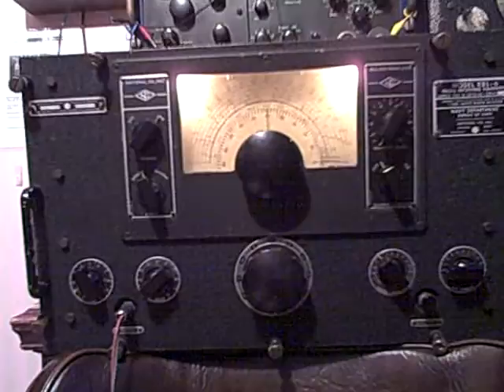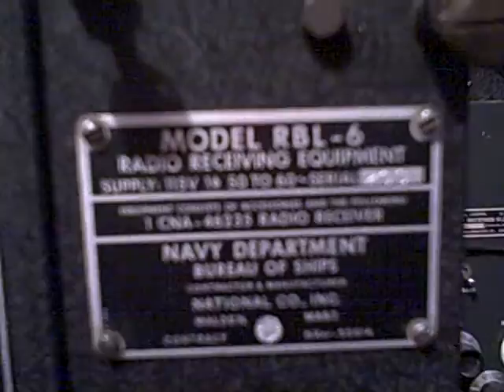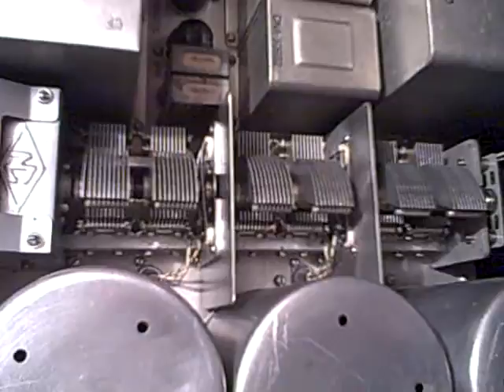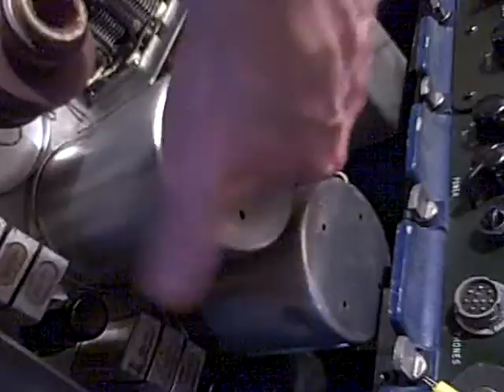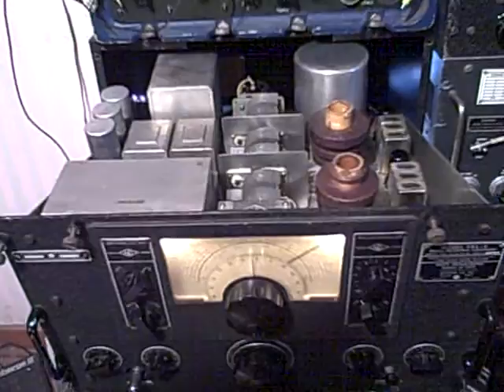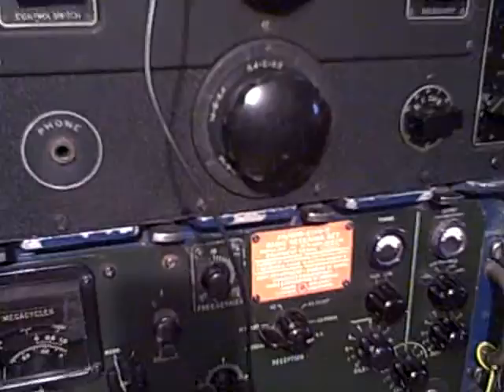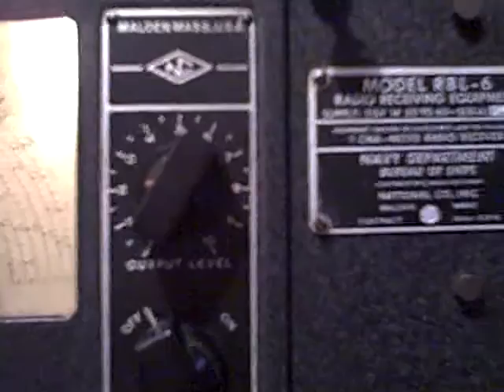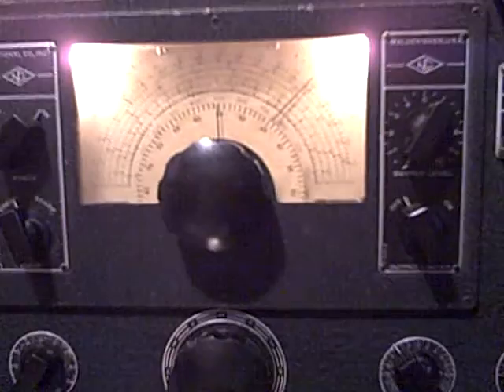National RBL 6 Military World War 2 Radio Receiver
This video was taken on a old pockt PC ! About 10 years ago or  so! video might not look very good! But at the time I took a video on it I was about 46 or 48 and was still pretty strong to Handel this beast! There is only 1 radio beacon in my area but fortunately the radio tunes up to 600 kc's and there are a couple of radio stations that I can pickup between 530 and 600 kc's so I hope you enjoy this peace of history Marty. PS I said in the video that the caps where ceramic! There not! They are oiled filled and if they are not leaking any oil! They are OK ! Marty